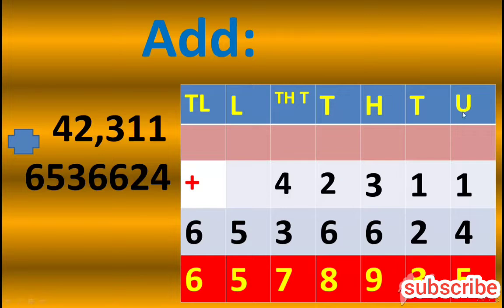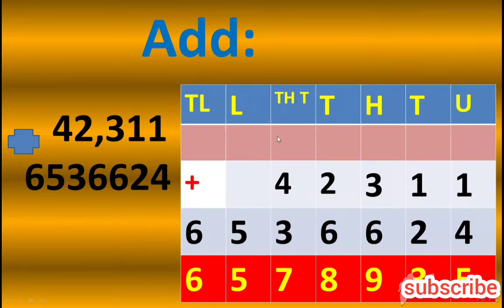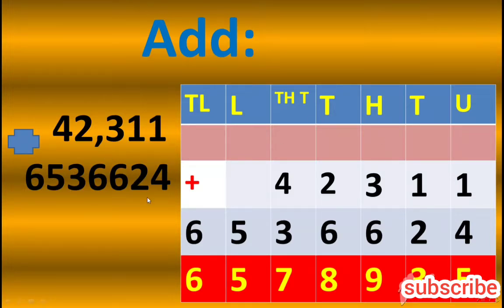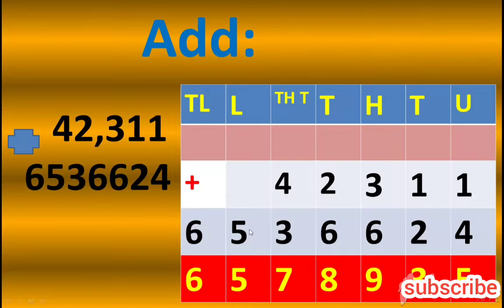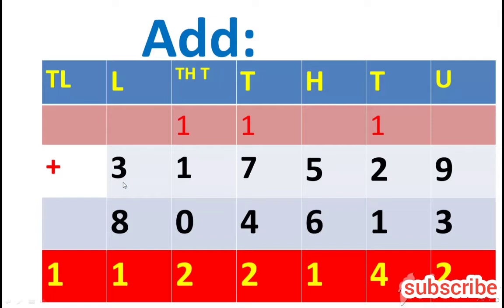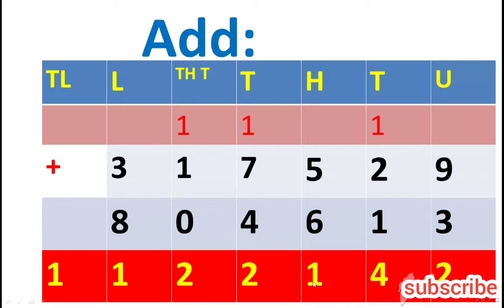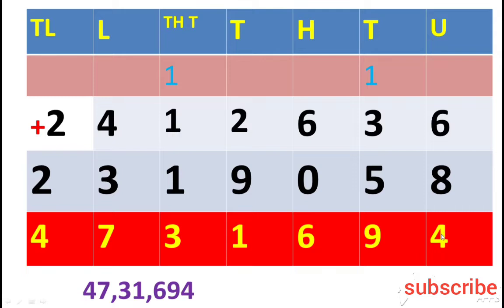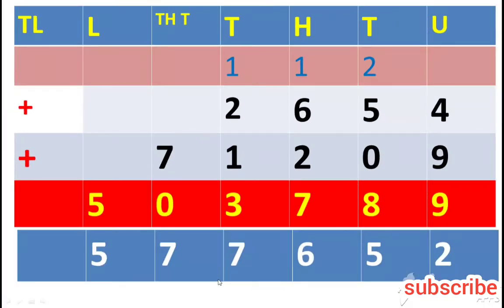std 5th maths | problem set 8 | جماعت پنجم ریاضی مشقی سیٹ 8